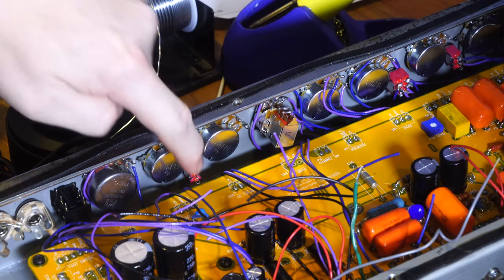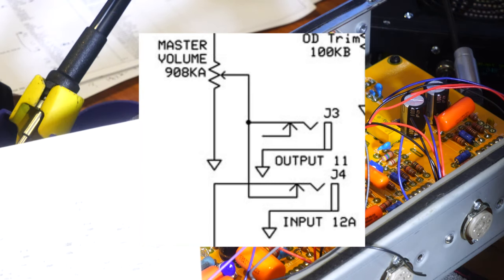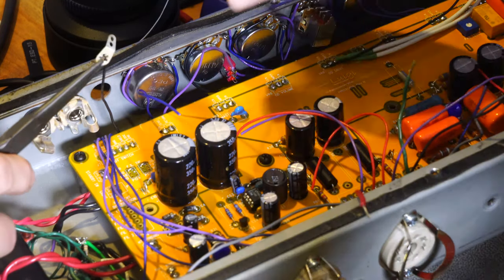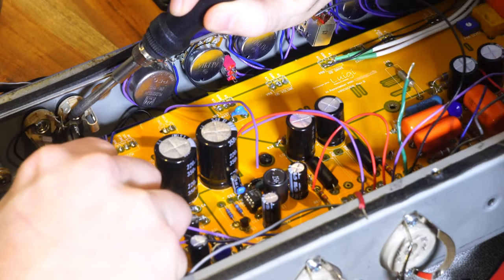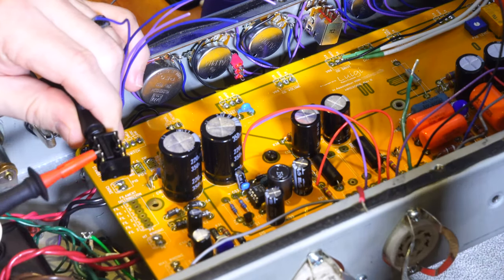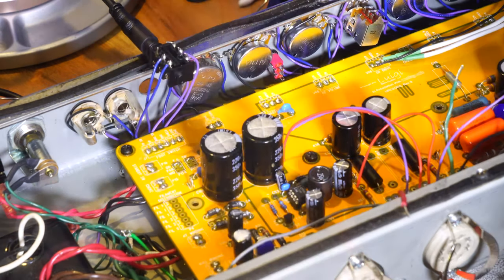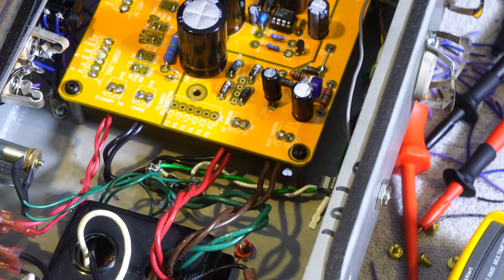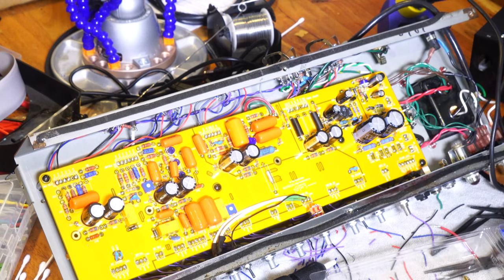Blues Deluxe to OverDrive Special #183 Video 7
In video 7 we get more of the wires soldered into the chassis.  The build is completed, and in the next video we'll fire it up!

If you're interested in the boards, contact

This is not a paid review, I'm just building the amp from the board I bought from them.